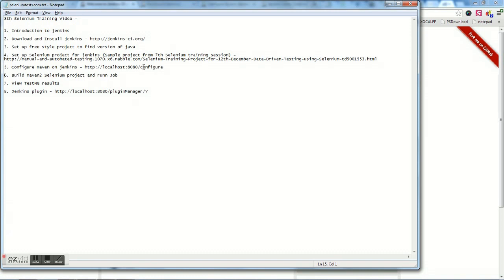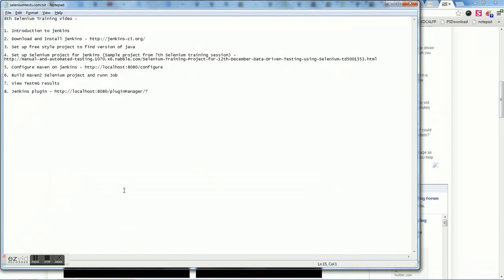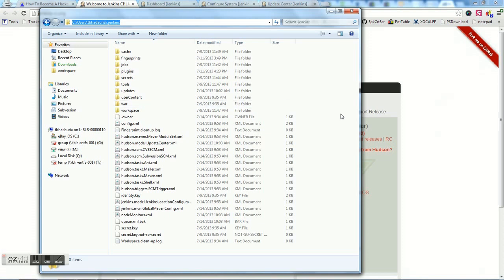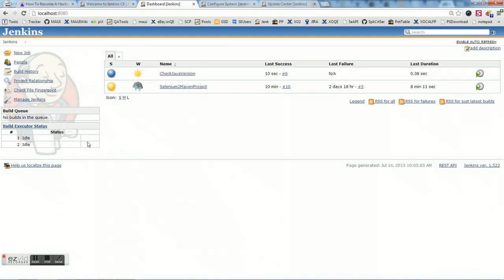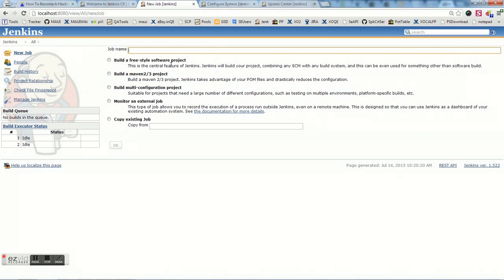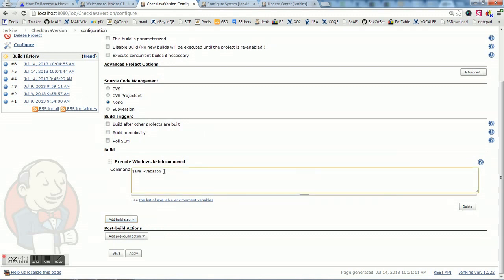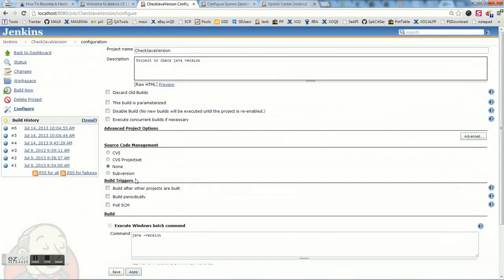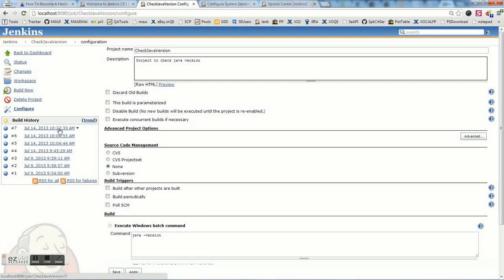8th Selenium Training Video - Jenkins Marries Selenium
1. Introduction to jenkins
2. Download and Install jenkins
3. Set up free style project to find version of java
4. Set up Selenium project for jenkins (Sample project from 7th Selenium training session) -

5. Configure maven on jenkins
6. Build maven2 Selenium project and runn Job
7. View TestNG results
8. Using Jenkins plugin